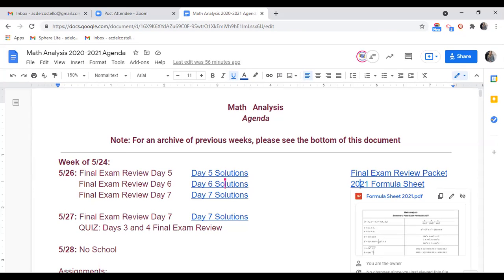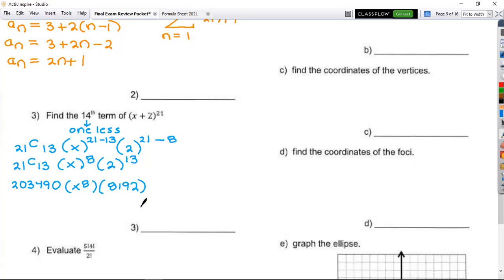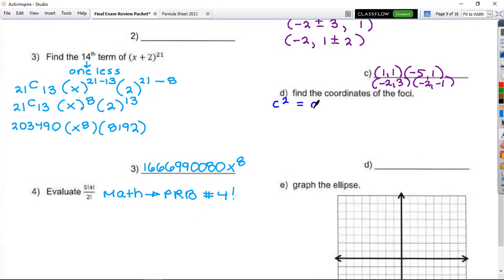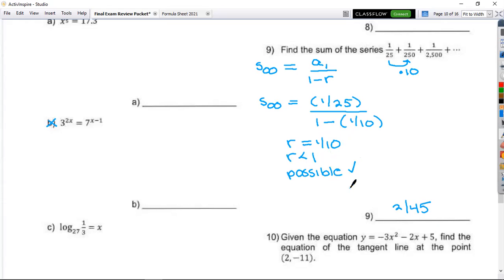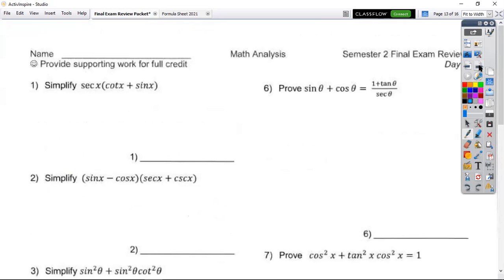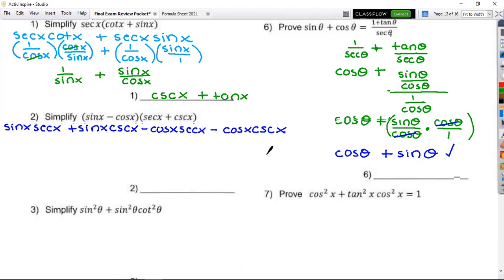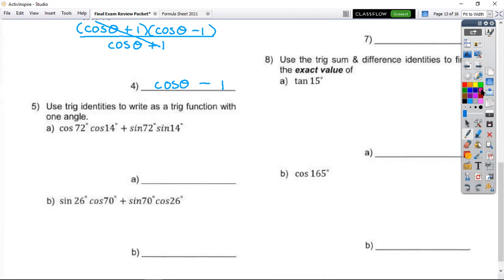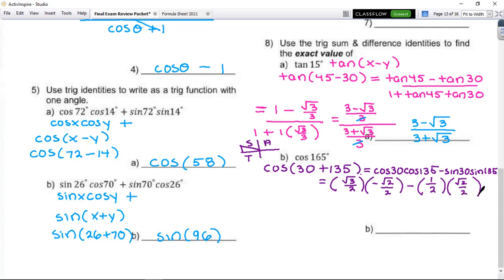Math Analysis ~ Final Exam Review Day 5, 6 and half of Day 7